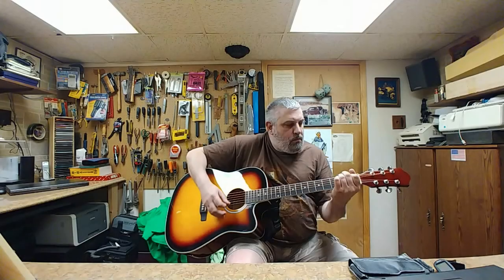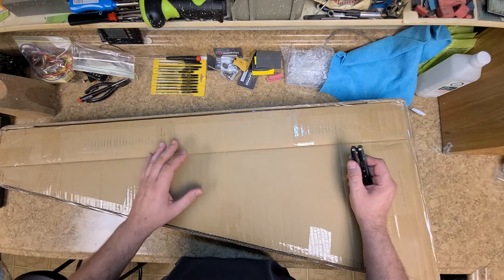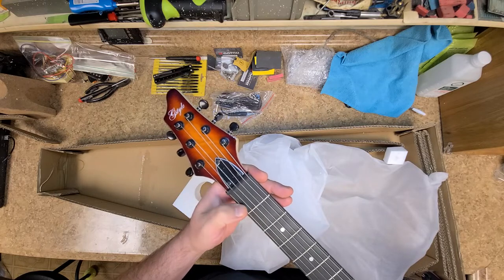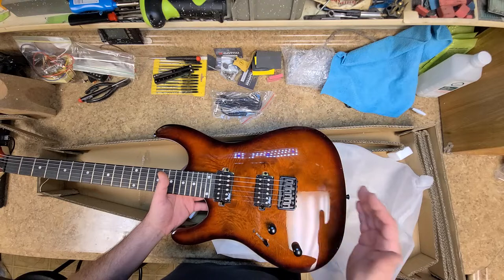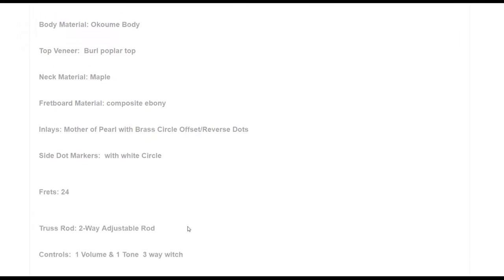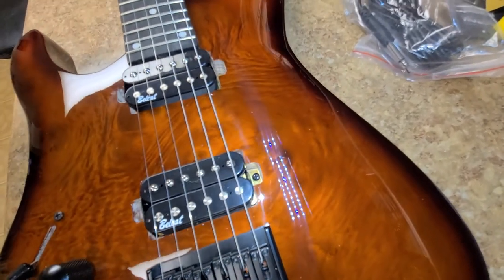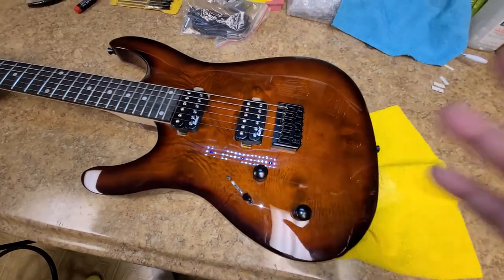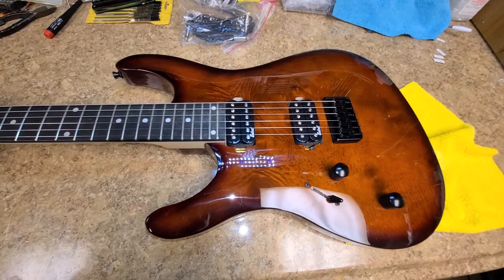New Guitar Day Not for Me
Welcome... Terry 3G's crying comment and it's a new guitar day! myterrybear73